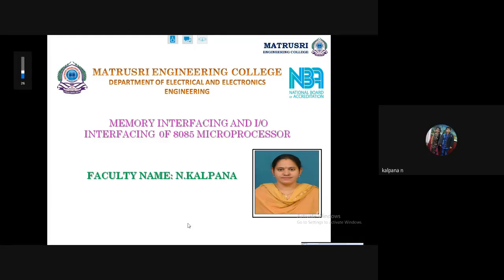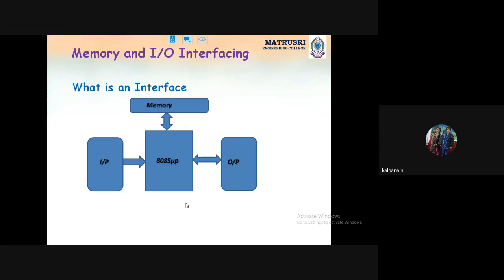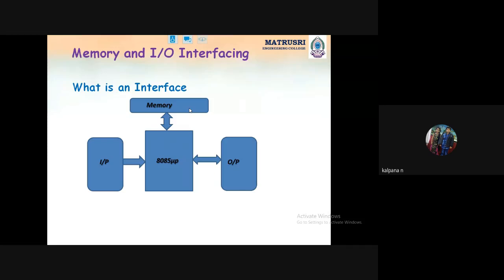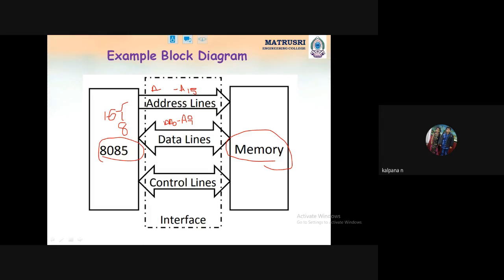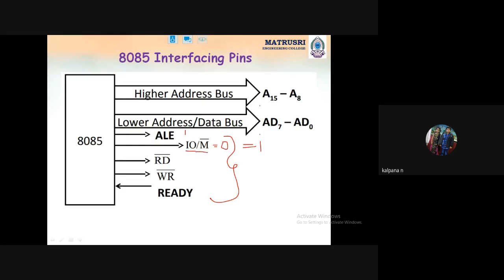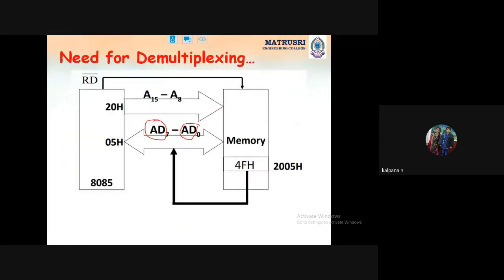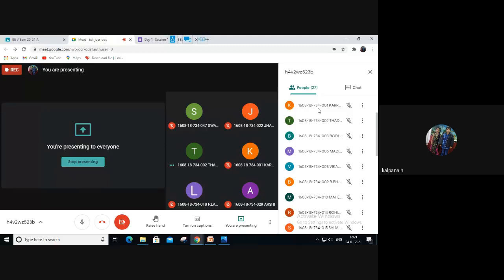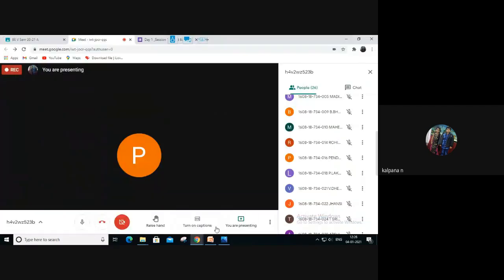8086 Memory Interfacing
8086 Memory Interfacing